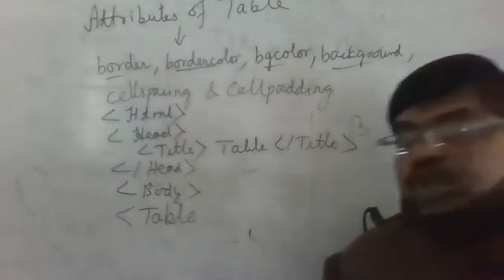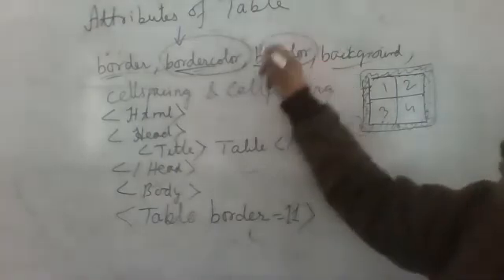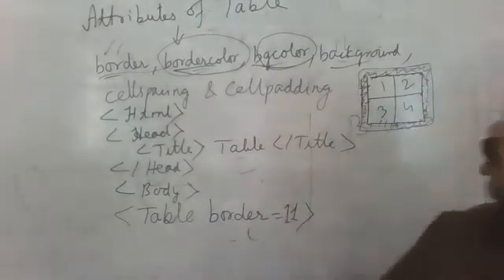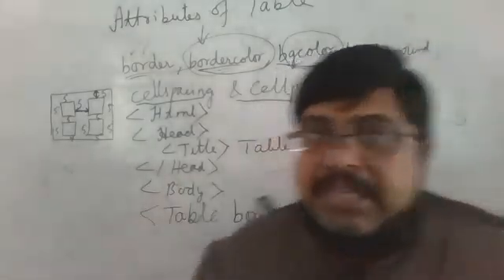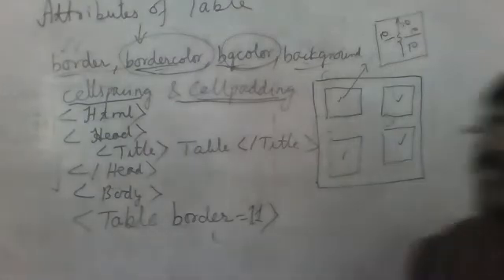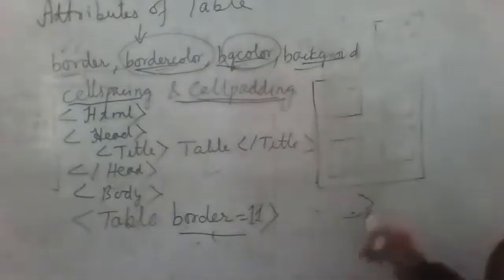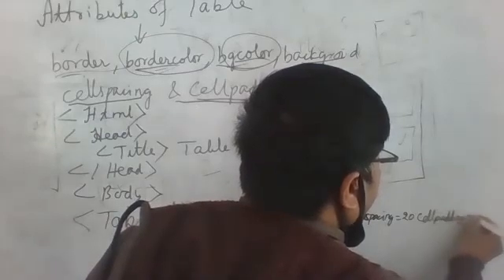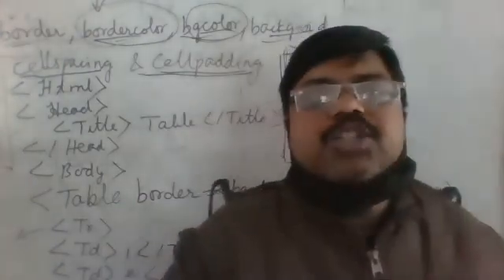HTML Revision 06 of class 10| Kishore Sir IT